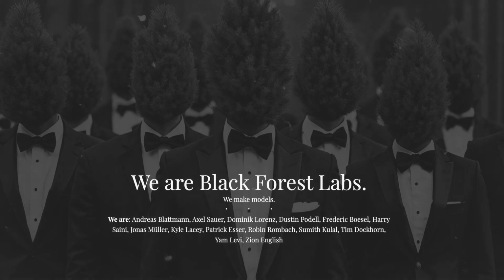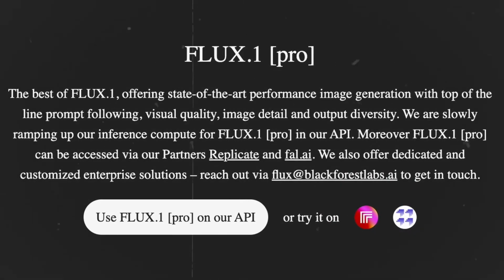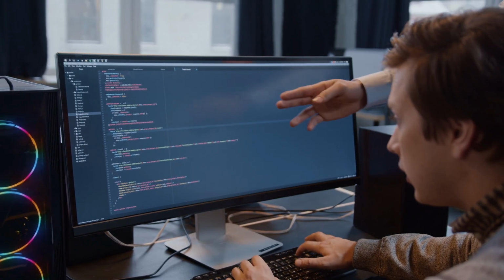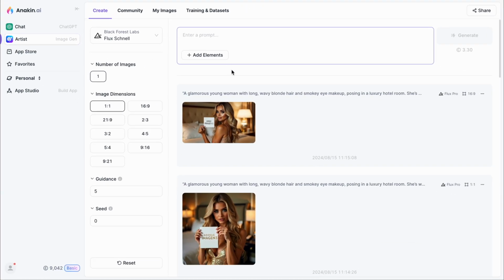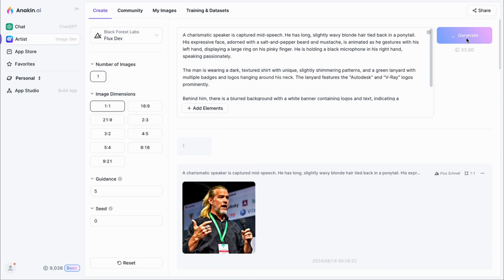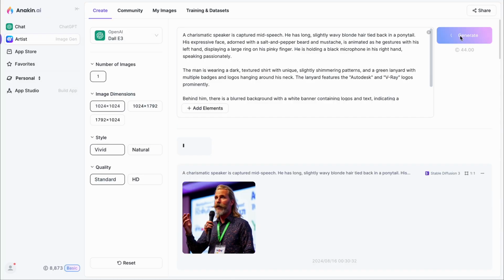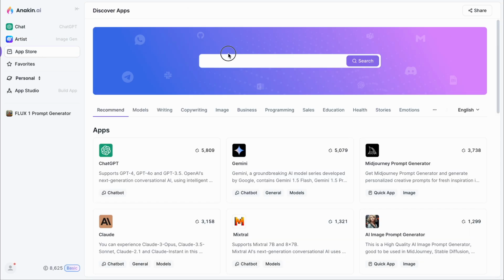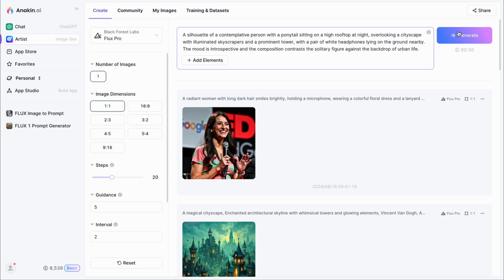A New Era of AI Images? | Guide to Using FLUX Pro, Dev, Schnell in One Platform!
Have you seen the recent viral hyper-realistic TED speakers? They were all generated by the latest Flux AI drawing model.

Just when the public had become familiar with Stable Diffusion and Midjourney AI drawing models, an unexpected open-source dark horse emerged in the AI drawing field.

Currently, all versions of Flux drawing have been launched on the Anakin platform! No need to go through complicated hands-on processes, directly use Flux to generate hyper-realistic images online!